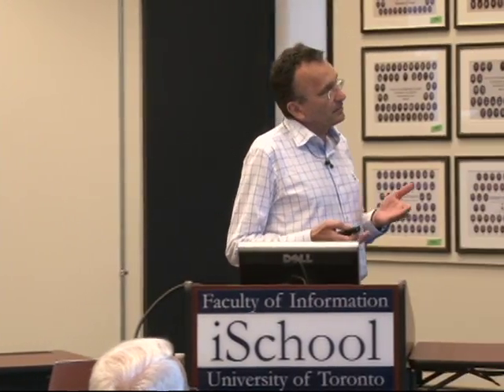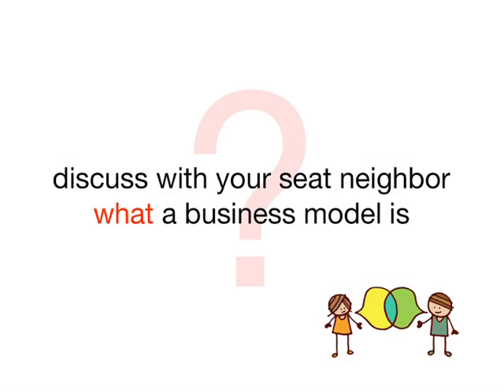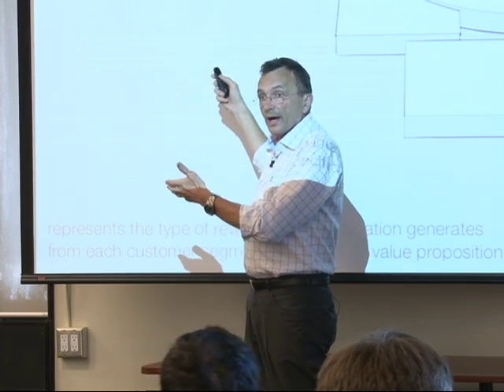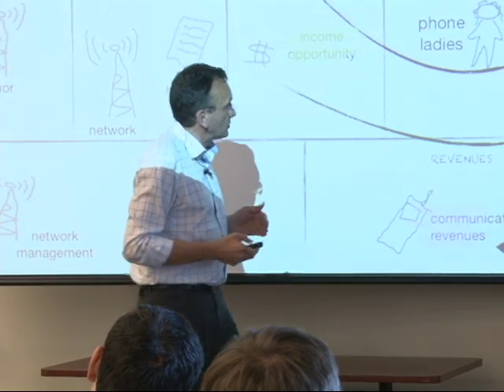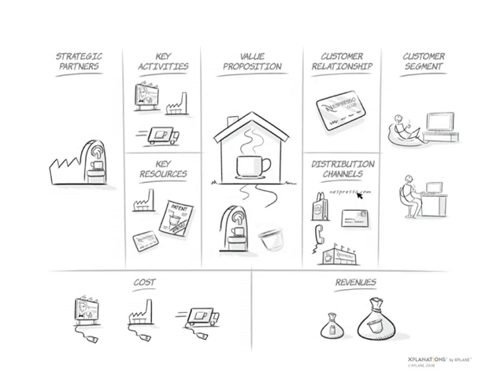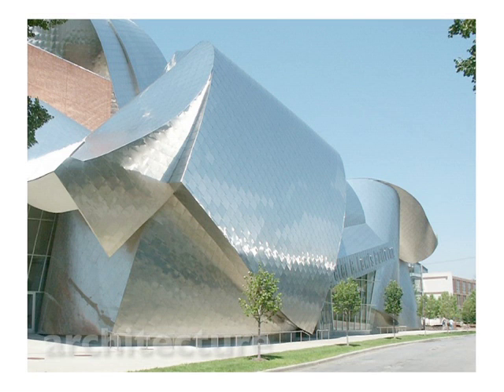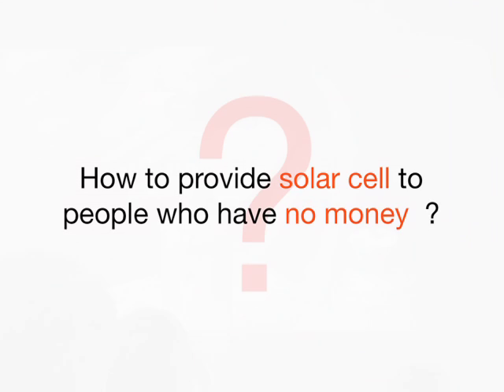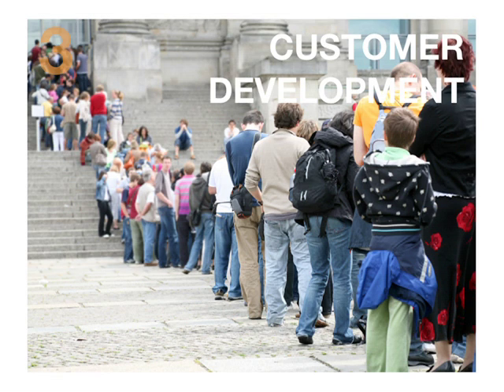Dr. Yves Pigneur on Business Model Design and Innovation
Dr. Yves Pigneur's presentation on Business Model Design and Innovation at the iSchool on May 22, 2013.

This talk aims at presenting the Business Model Canvas for designing, assessing and challenging business models. Design thinking attitude will also be emphasized for exploring and prototyping business models. Finally, the synergy between the business model canvas, lean startup and customer development will be briefly presented for testing business models. The Business Model Canvas has also been used to help social enterprises achieve positive social or environmental impact as well as financial success. Business model innovation and industry changes will be illustrated with examples such as SunEdisson, Eight19 and Peepoople.

Biography:

Dr. Yves Pigneur is professor at the University of Lausanne, and has served as visiting professor at Georgia State University, the University of British Columbia, National University of Singapore, and HEC Montréal. He is editor-in-chief of the academic journal "Systèmes d'Information & Management (SIM)". Together with Alexander Osterwalder, they authored the book "Business Model Generation" translated in 27 languages.